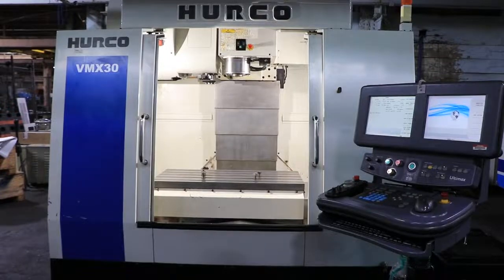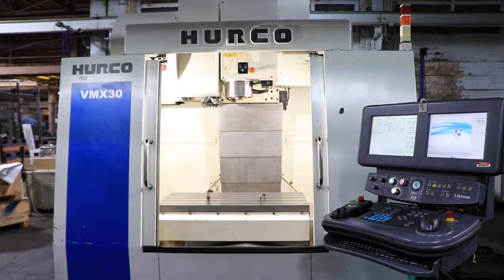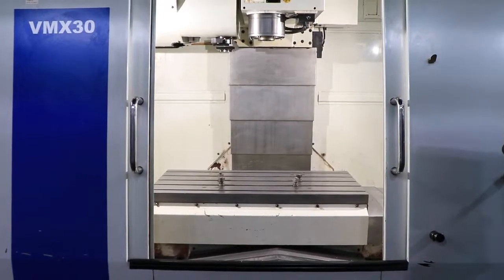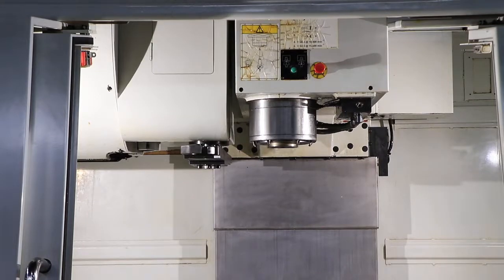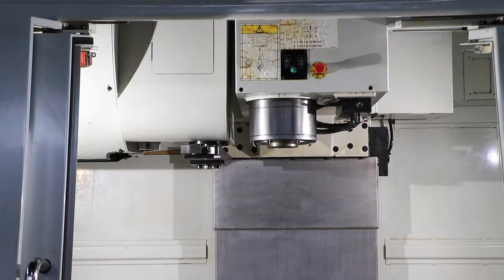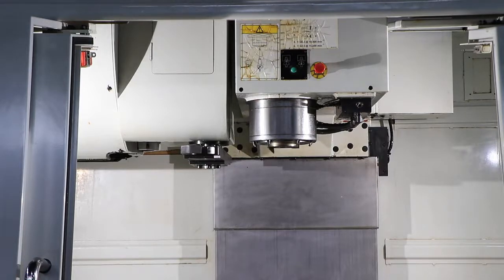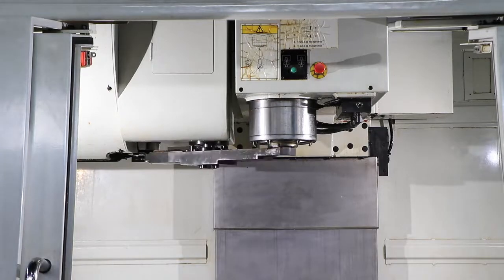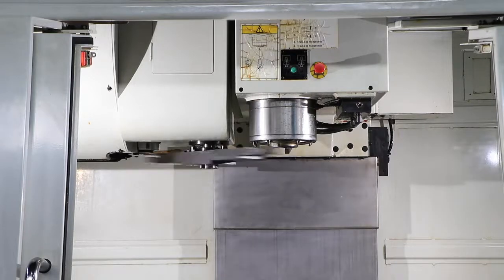HURCO VMX 30 CNC Vertical Machining Center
Specifications:

 X-Axis travel: 30"
 Y-Axis travel: 20"
 Z-Axis travel: 24"
 Table working surface: 40" x 20"
 Max. table load: 1,500 Lbs
 Spindle taper: CAT 40
 Spindle speed: 10,000 RPM
 Spindle motor: 20 HP
 Rapid traverse rate X/Y-Axis: 1,181 IPM
 Rapid traverse rate Z-Axis: 787 IPM

Equipped with:
Hurco ULTIMAX CNC control
Hurco conversational and G-Code programming
Flood coolant
Chip auger